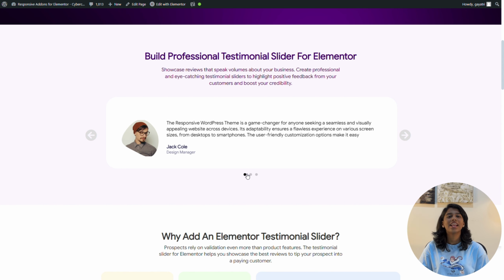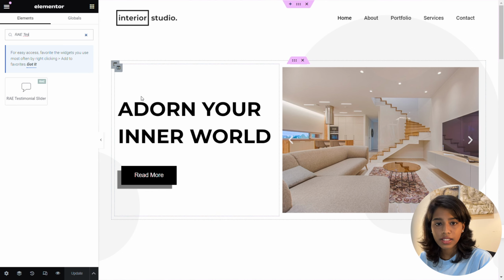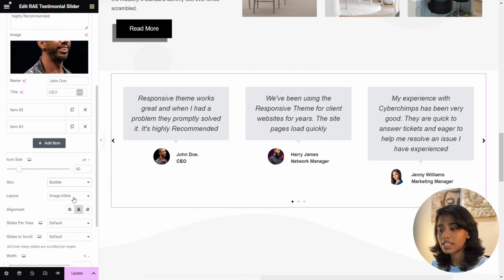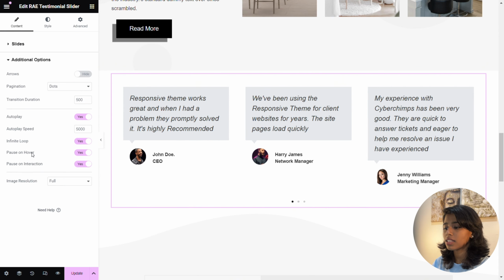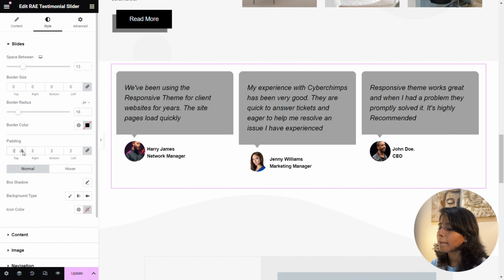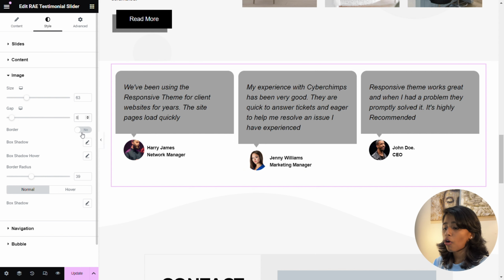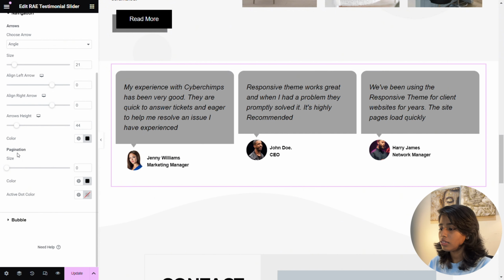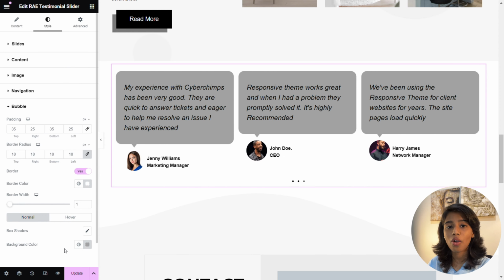How to Add a Testimonial Slider Widget in Elementor | Step-by-Step Tutorial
Welcome to our step-by-step tutorial on how to add a stunning testimonial slider widget using Elementor!

In this video, we'll guide you through the entire process, making it easy for you to showcase customer reviews and testimonials on your website.

What are we going to learn :
1. Installing and Activating Responsive Addons for Elementor Plugin.
2. Adding the Testimonial Slider Widget onto the Website.
4. Customizing and Styling Testimonial Slider Widget

Why should we add Testimonial Slider Widget?
1. Build trust with potential customers
2. Highlight positive feedback and reviews
3. Enhance your website's visual appeal

00:00 - Introduction
00:39 - Install & Activate Responsive Addons for Elementor Plugin
01:11 - Add RAE Testimonial Slider Widget
01:44 - Customizing the RAE Testimonial Slider Widget
04:15 - Styling the RAE Testimonial Slider Widget
08:30 - Preview of the Website
08:51 - Outro